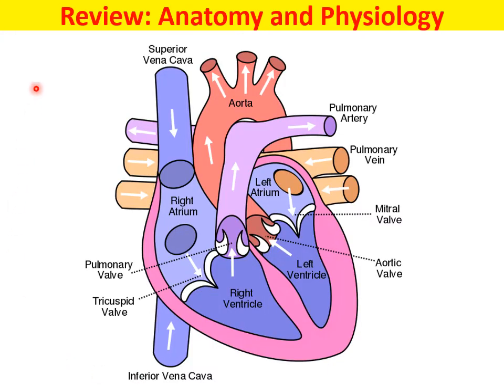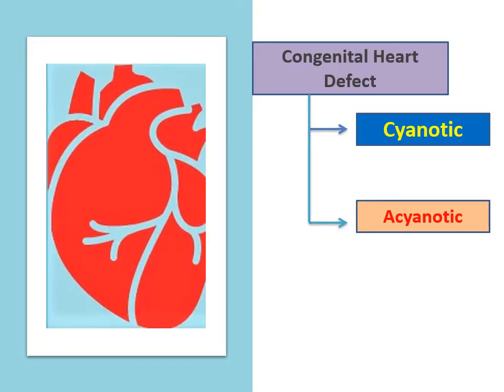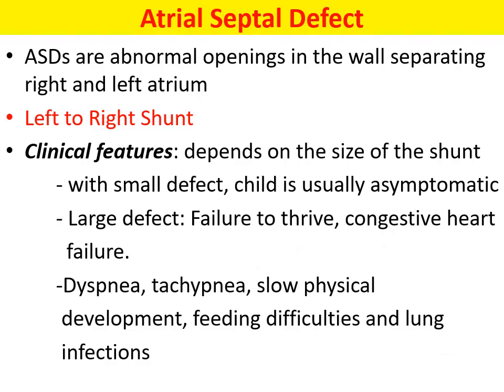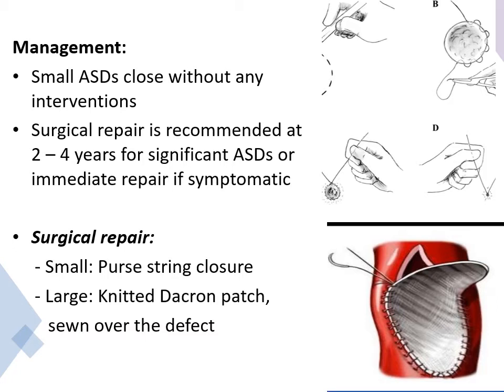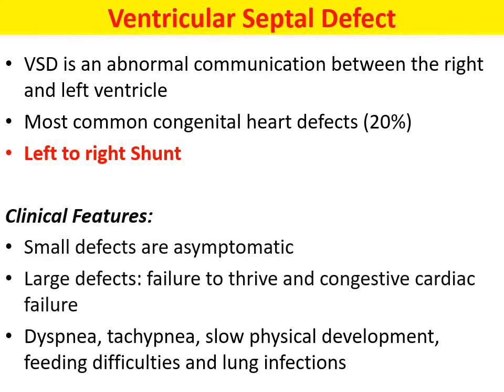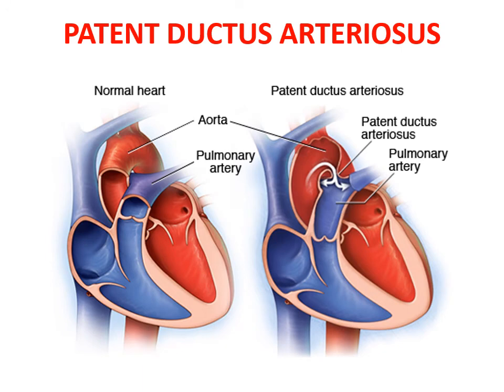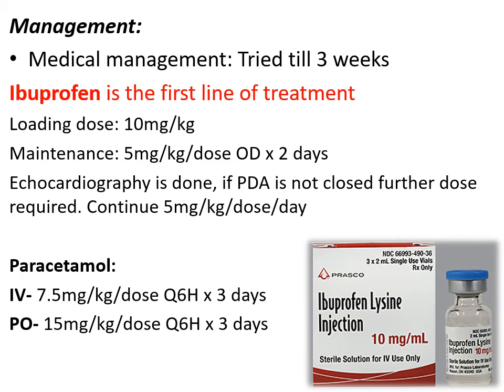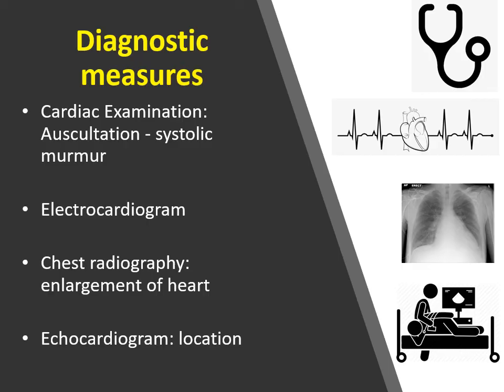PART 1: Congenital Heart Defects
This is a brief presentation of the Congenital Heart Disorder. The presentation will be uploaded in four parts with various congenital disorders and other disorders of the heart. Hope everyone understands and please feel free to give your feedback.
Subject: Child Health Nursing.
Target: Students of ANM, GNM and B.Sc Nursing courses.